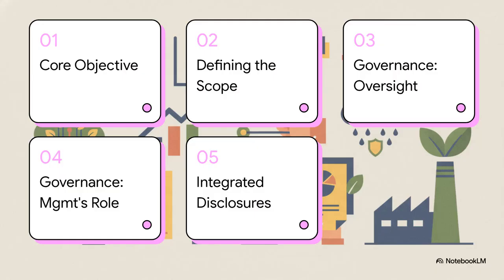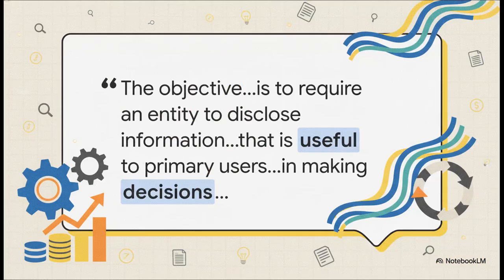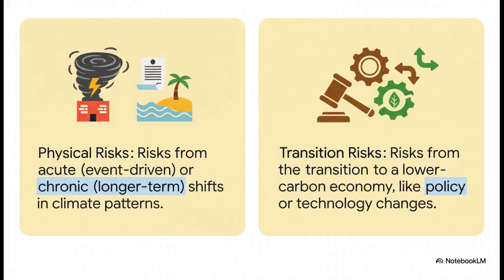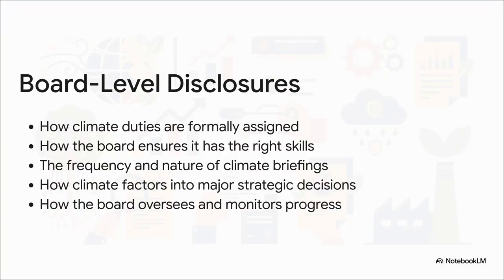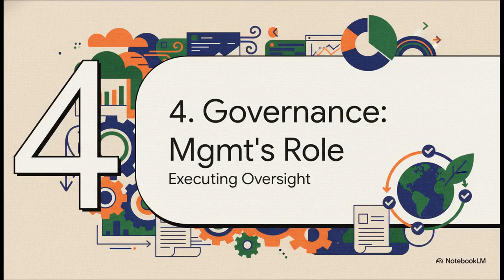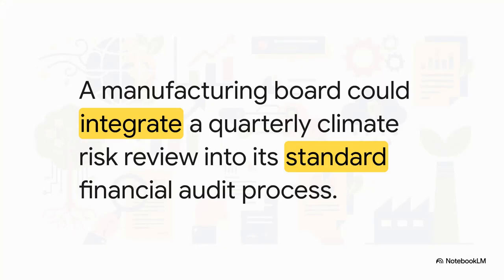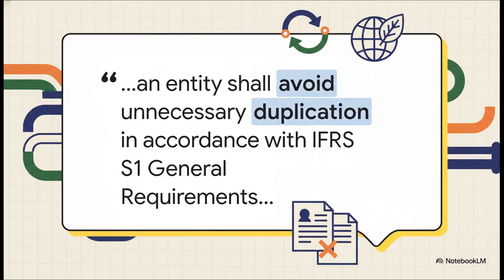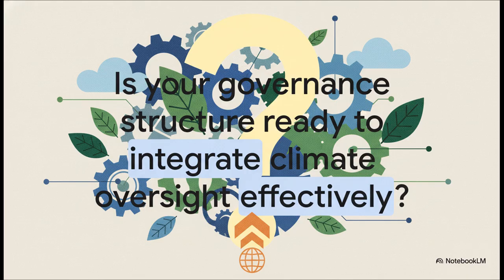IFRS S2 - Part 1 - Foundations, Scope, and Governance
This video introduces small and medium-sized enterprises (SMEs) to the foundational objectives and scope of the IFRS S2 Climate-related Disclosures standard. We break down the core requirement to provide primary users with information on climate-related physical and transition risks and opportunities that affect an entity's cash flows, access to finance, or cost of capital. Additionally, the video details the necessary governance disclosures, explaining how SMEs should report on the bodies or individuals responsible for climate oversight, management's operational role, and how to integrate these disclosures efficiently into existing frameworks to avoid duplication.